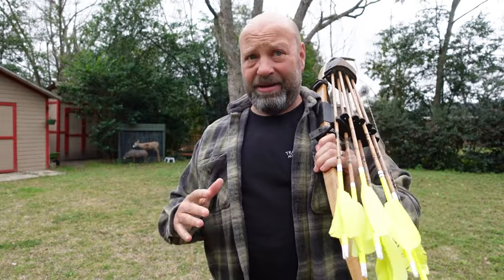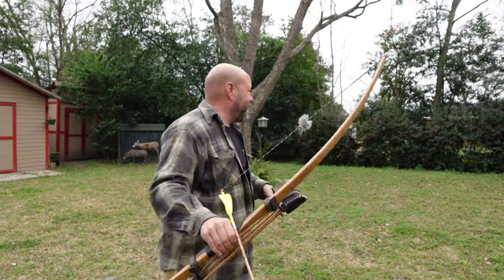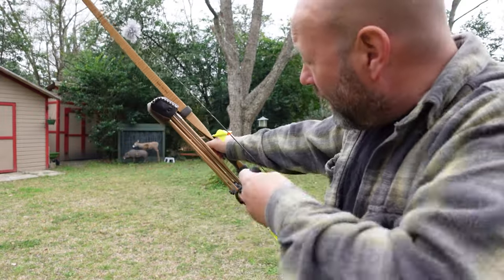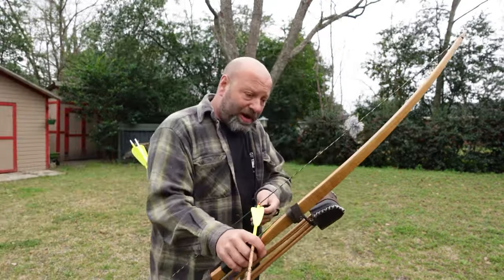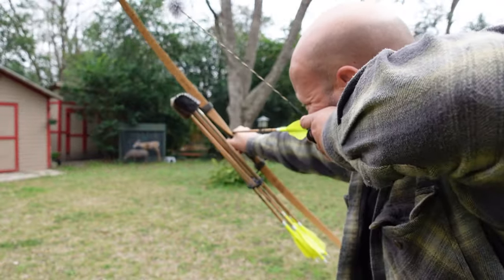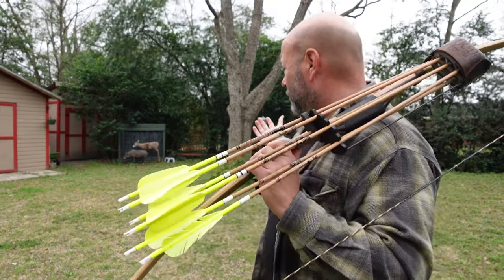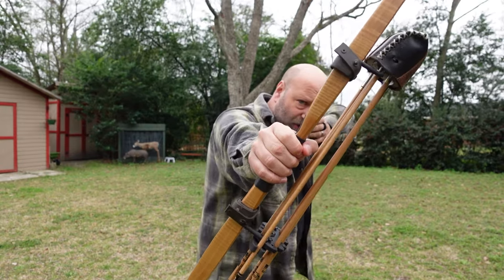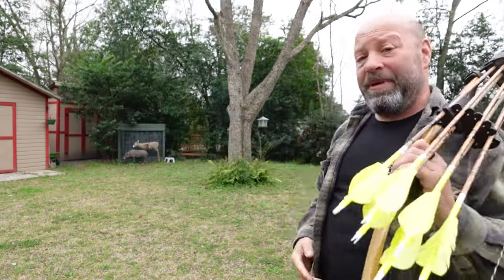The Push Matters More Than The Release To Me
Cold steel SRK C
Cold steel Mini Pendelton 3v
Bradford Guardian 3
Esee Knives
White river Knives
Tops Knives
Broken Compass Knives (Search on facebook or insta)
1x30 Belts
Ceramic rod
lansky rod system I use
Razorbroadheads.com